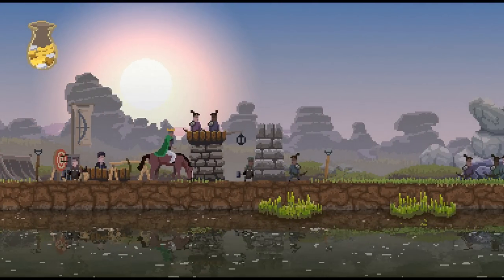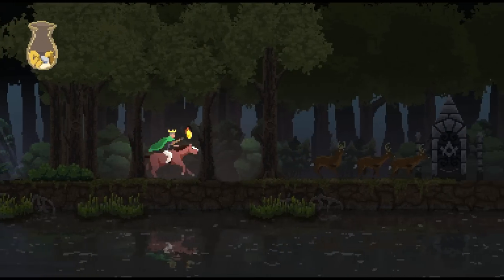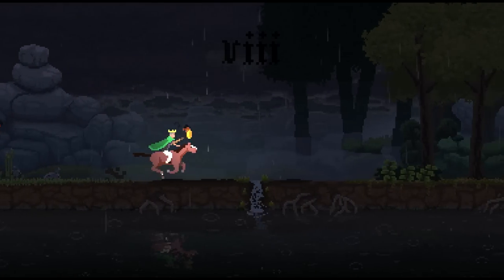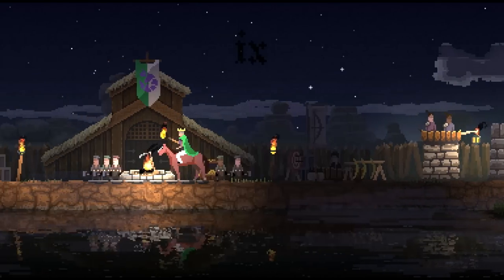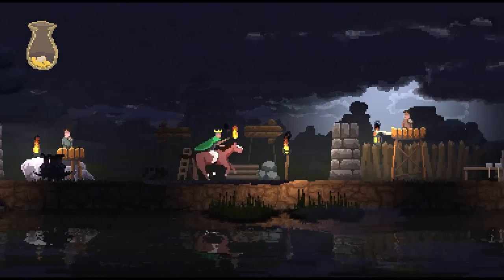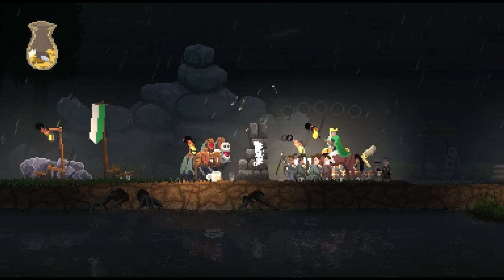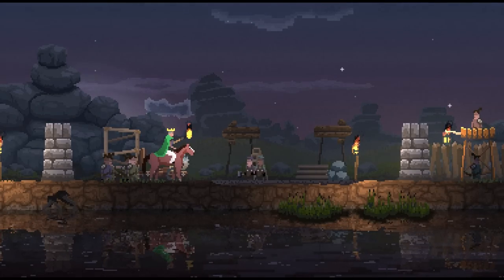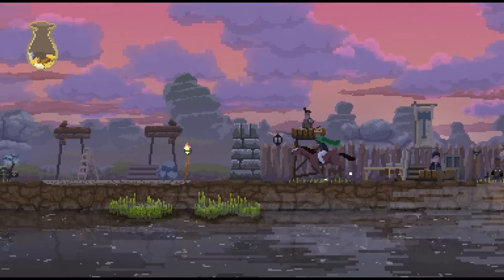Let's Play Kingdom (Noio Licorice) - Trollin' Po' Peasants - Part 2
Let's Play Kingdom by Noio Licorice! In Kingdom, players take control of a king or queen destined to die horribly erecting a kingdom in a hostile and foreign land.